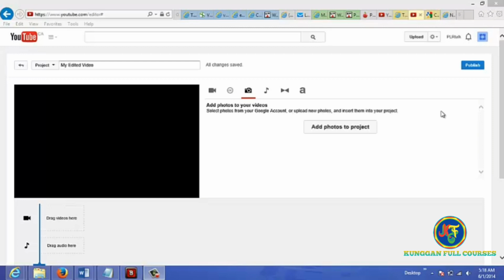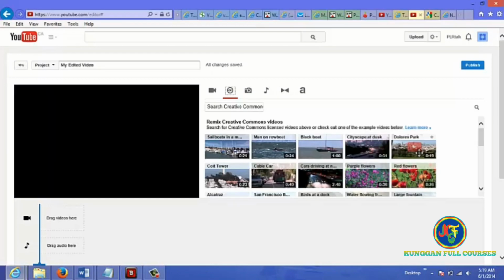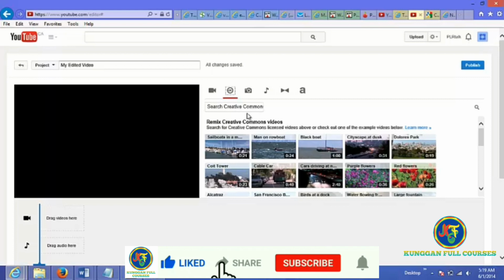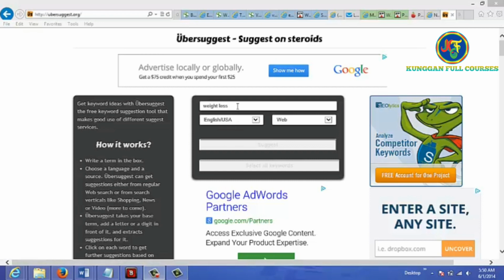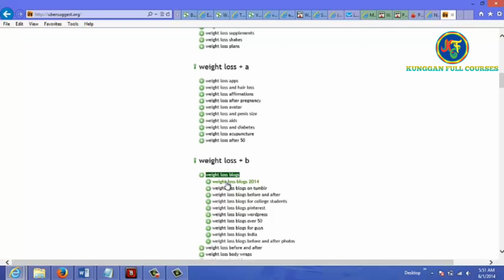Make You Master | Get Instant Earning From YouTube Video Mastery | Make Money Online | Best Earning.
This video is related to : Social Media Marketing, freelance social media manager, social media strategy, earn money online, how to earn money from Youtube, Social Media Marketing, Make Money Online, how to earn money online, Digital Marketing, internet Marketing, how to get Instant earning from YouTube video Course, Instant traffic Mastery, YouTube Channel Mastery review,
$$$ YouTube Video Mastery-all secrets revealed in this 100% FREE VIDEO COURSE.

Kunggan Full Courses.